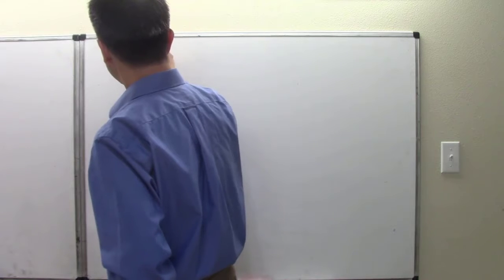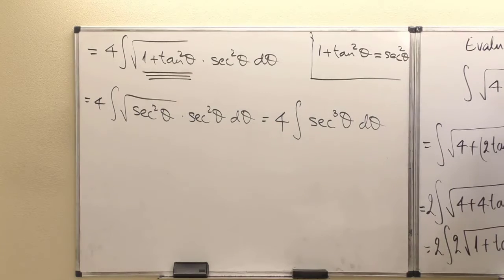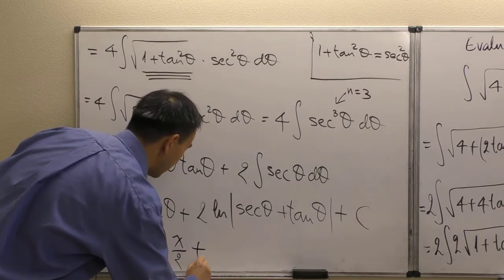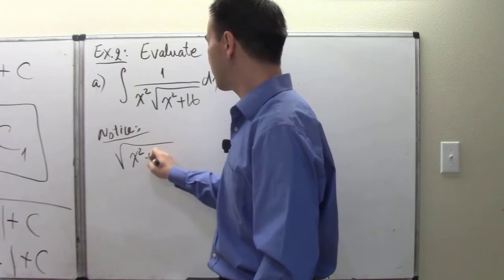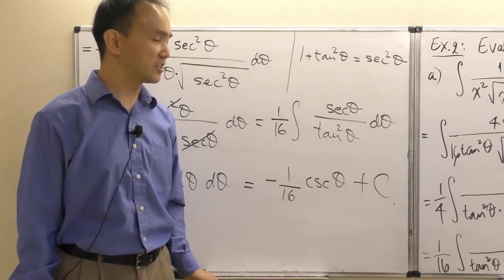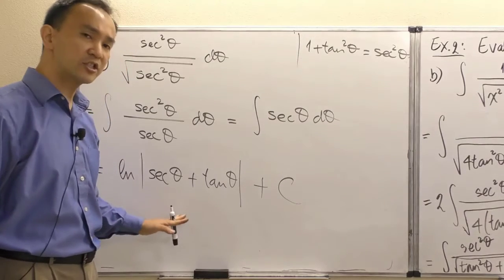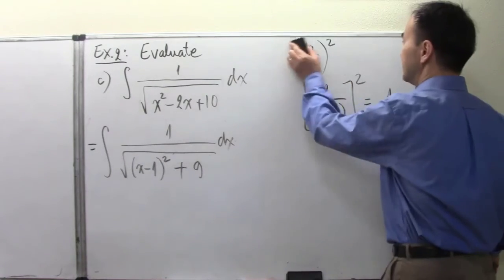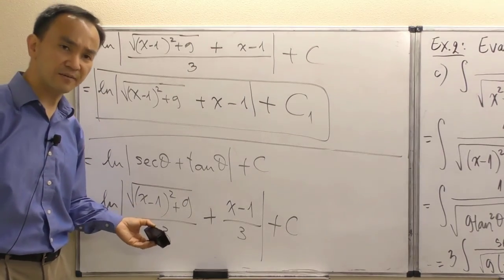002_T005: Trig Substitutions - Part II